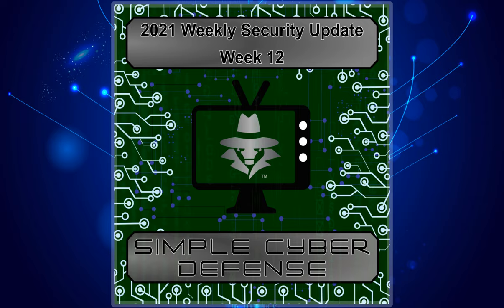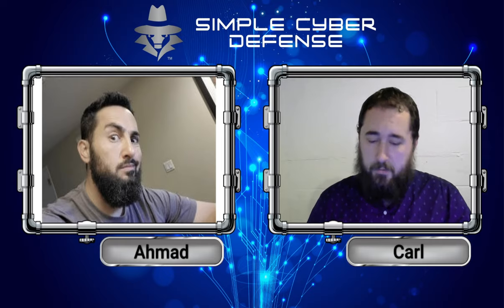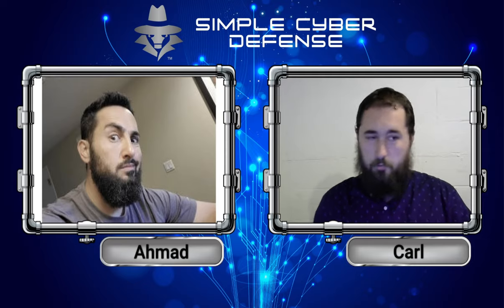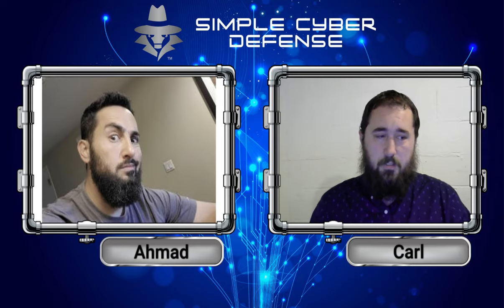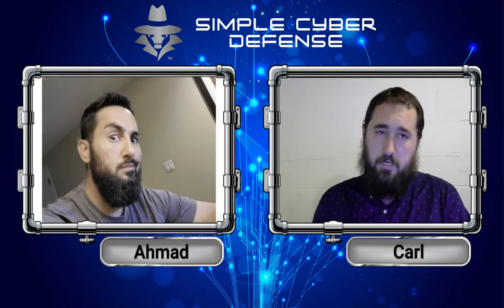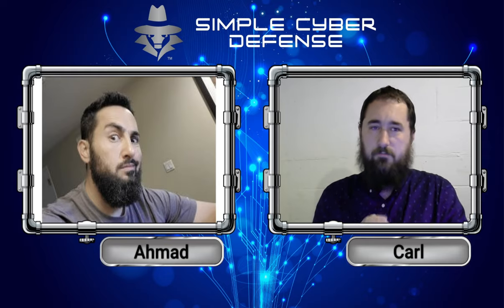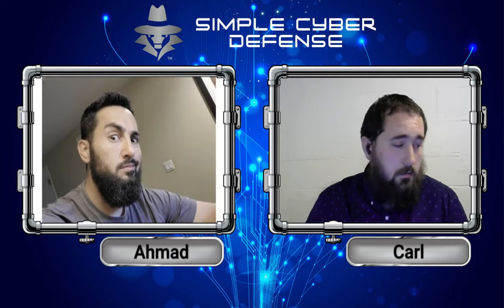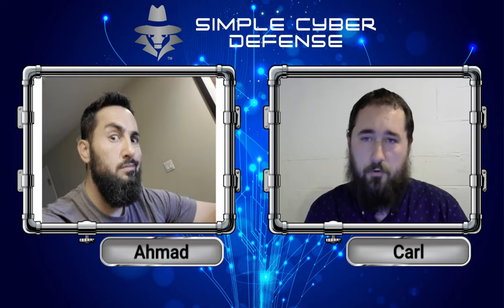Changes to Print and Print and lots of data breaches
Simple Cyber Defense Security Updates Episode 12

Links:
Microsoft to require admin rights before using Windows Point and Print feature
The LockBit 2.0 ransomware attack against Accenture – time is running out
Data Breach Alert: Hacker is Selling Private Data from 70 Million AT&T Customers
Data leak exposes tens of millions of private records from corporations and government agencies